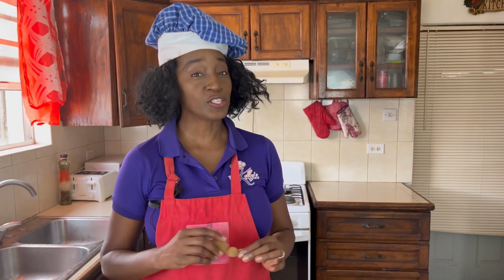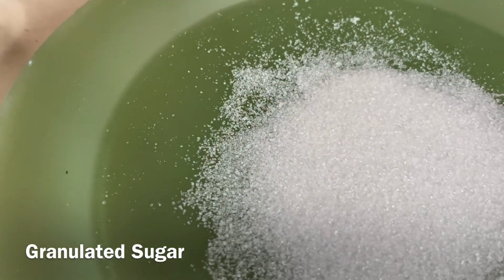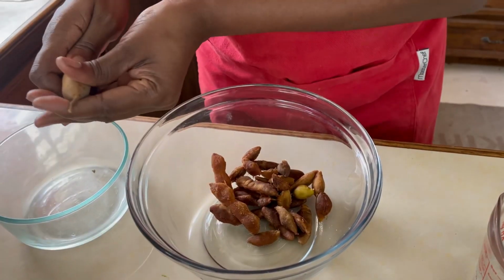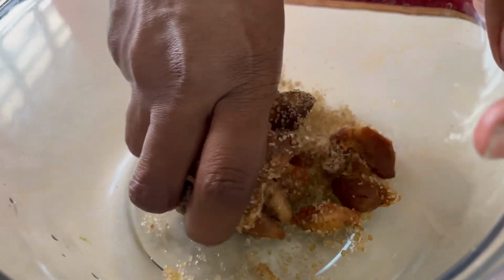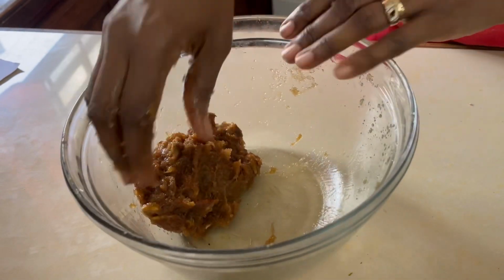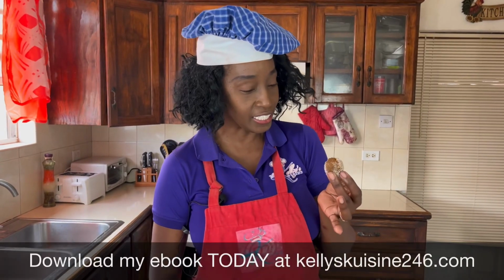How to make TAMARIND BALLS by Kelly Henry, a favorite Bajan treat, easiest recipe ever.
Tamarind Balls is a terrific sweet and sour treat. A favorite Bajan and Caribbean recipe
website kellyskuisine246.com for practical kitchen gadgets
Kelly's Kuisine featured in Feedspot top 20 Vegetarian channels